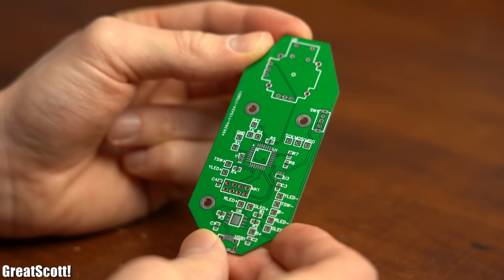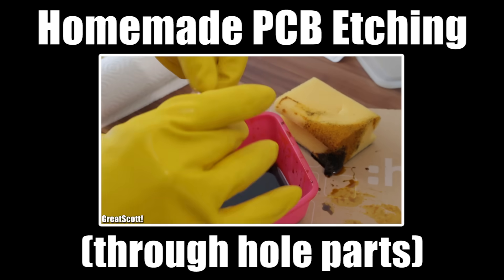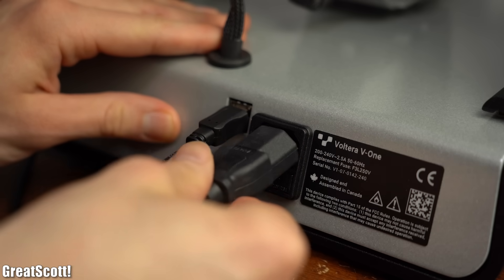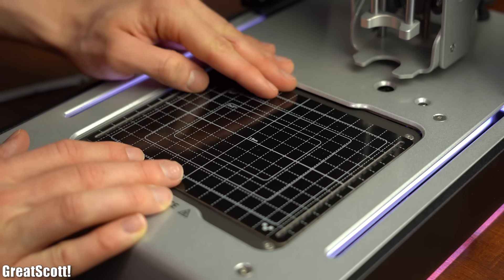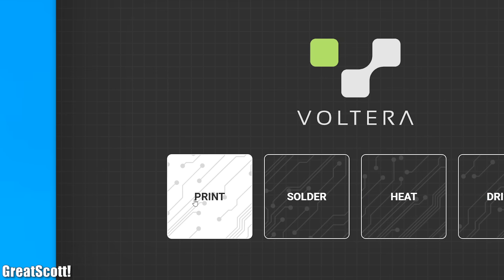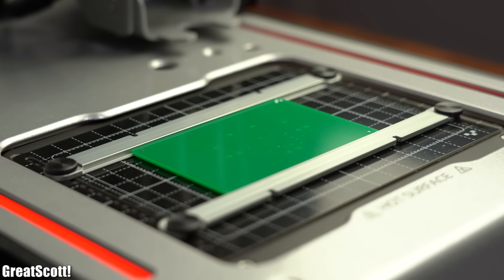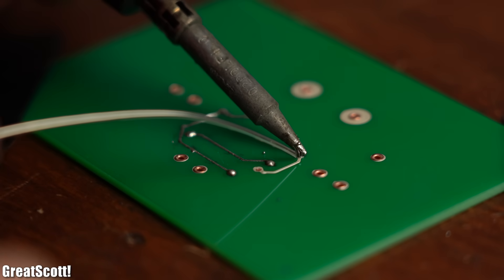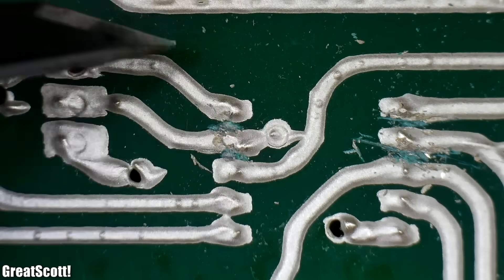You can now PRINT PCBs! Creating a homemade PCB with the Voltera V-One PCB Printer!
In this video I will be testing out the Voltera V-One PCB printer and create a homemade PCB version of one of my older PCB projects in order to find out whether such a PCB printer is a good replacement for proper PCB manufacturers. Along the way we will discover all the advantages and disadvantages such a printer comes with. Let's get started!

to read their magazines and buy electronic components.

0:00 Introduction (Why PCBs are important!)
1:17 Introducing the PCB printer
1:55 Intro
2:42 Unpacking the PCB printer
3:19 Installing the software
3:52 Deciding on an example PCB project
4:21 Drill process
5:48 Printing the top layer
7:35 Printing the bottom layer
8:04 Adding the rivets
8:25 Soldering the components
8:51 Homemade PCB of one of my older projects
10:51 Verdict of the PCB printer